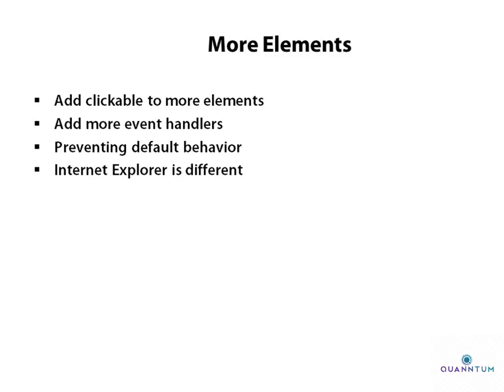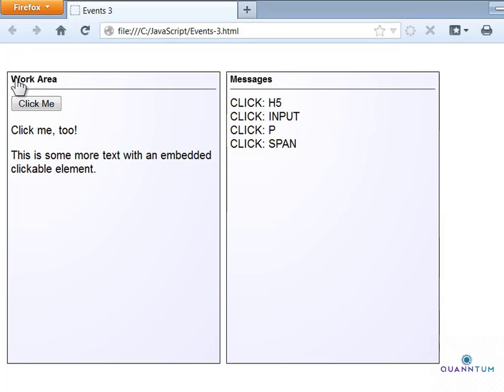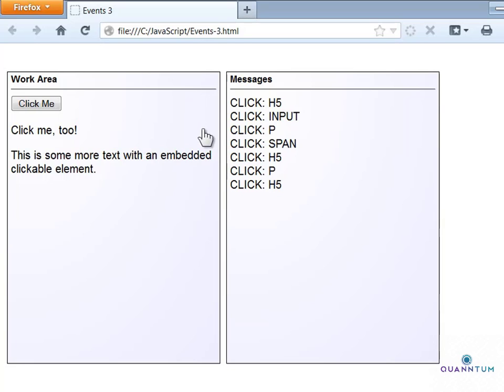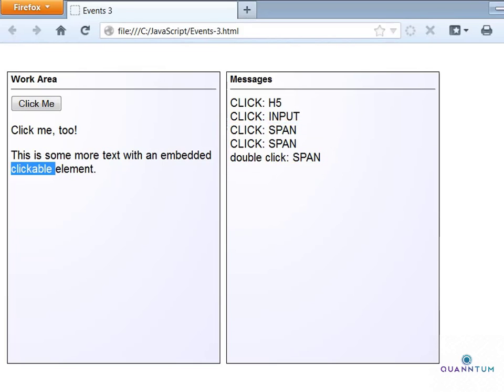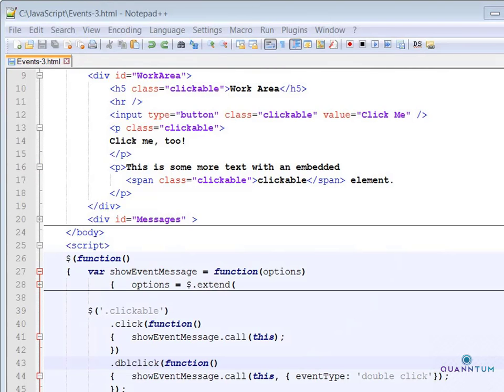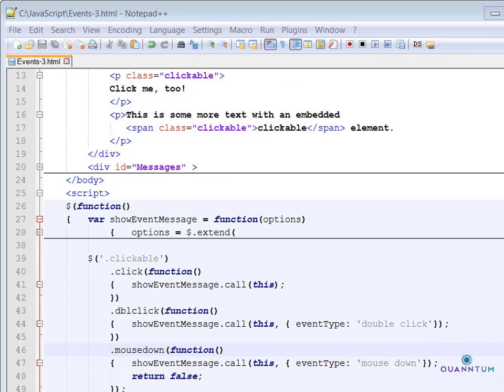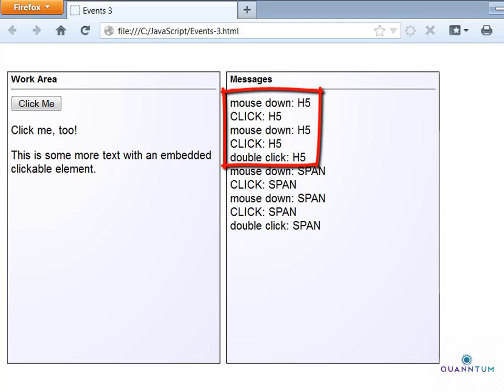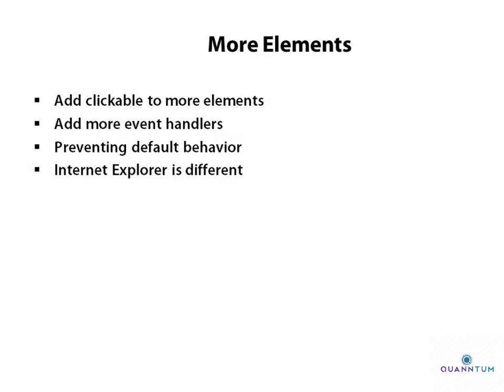Event Handling More Elements